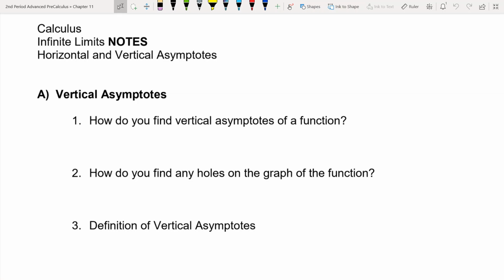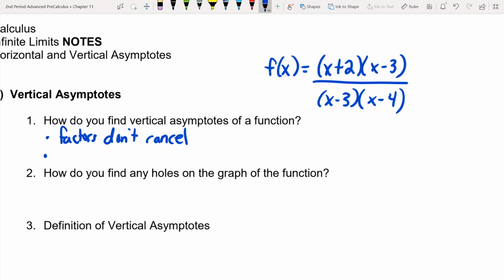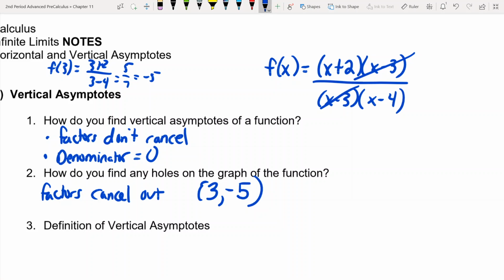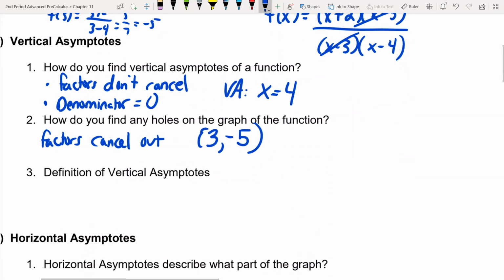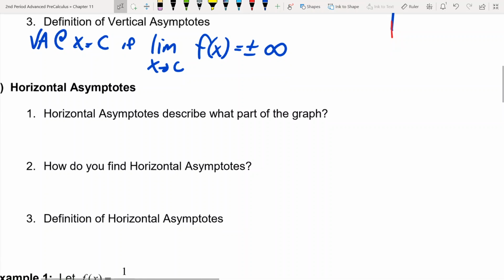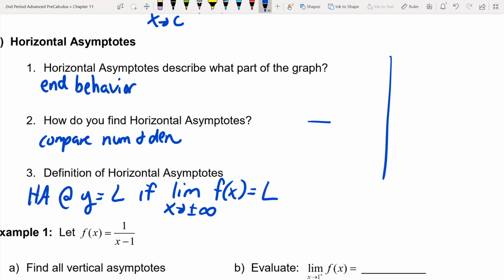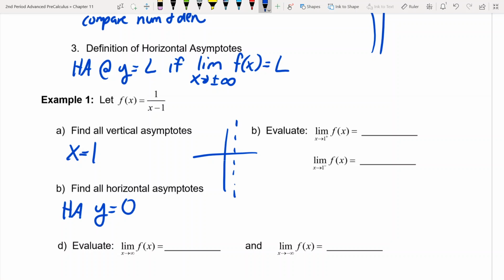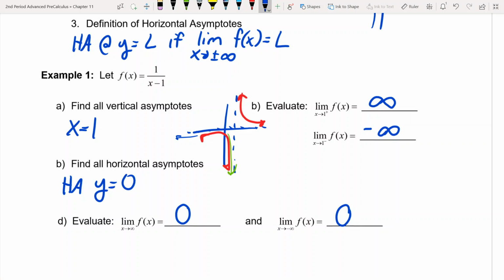Section 11 4 Part 1